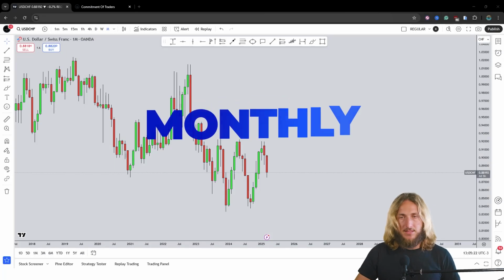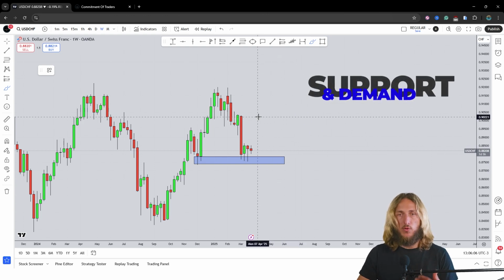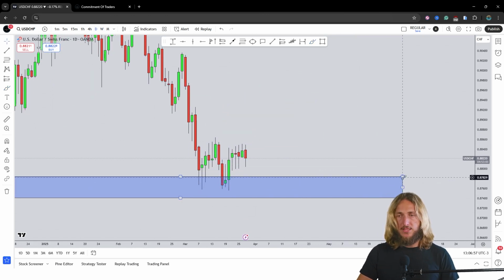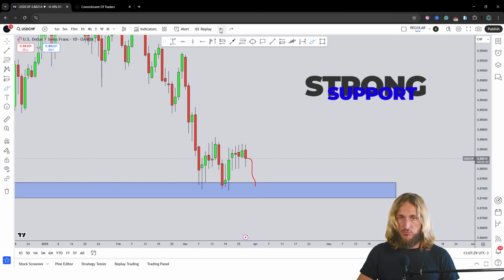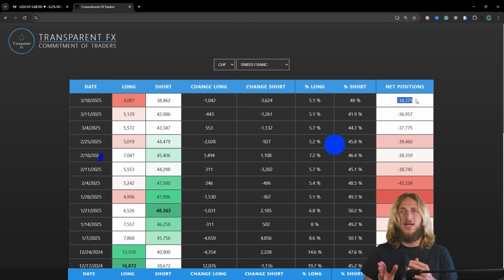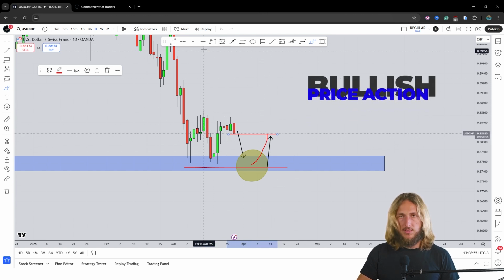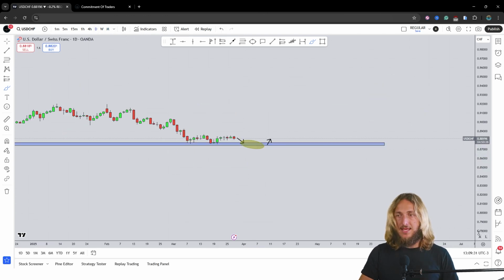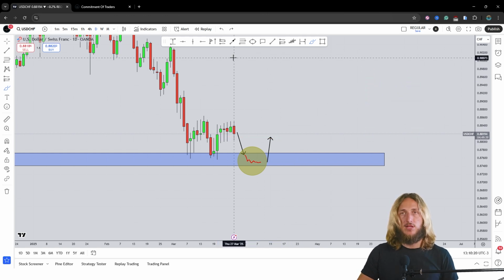USDCHF Analysis Today: Technical and Order Flow !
In this video I will be sharing my ultimate usdchf analysis today by providing my technical and order flow analysis, so you can watch it to possibly improve your forex trading skillset. The video is structured in 3 parts, first I will be performing my complete technical analysis, then I will be moving to the COT data analysis, so how the big payers in market are moving their orders, and to do this I will be using my customized proprietary software and then I will be putting together these two different types of analysis.